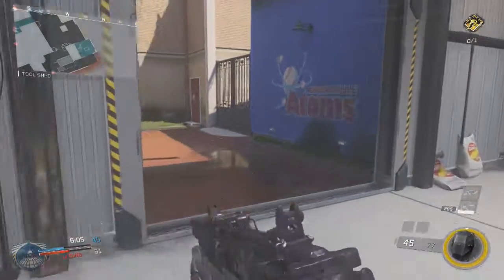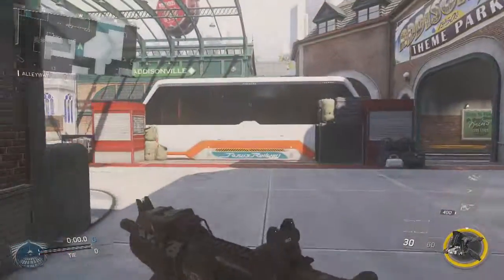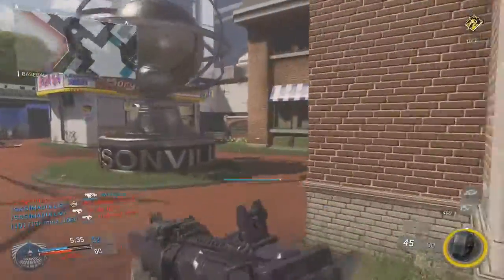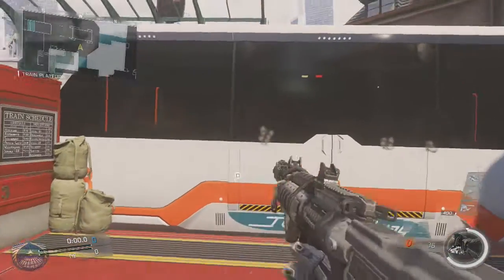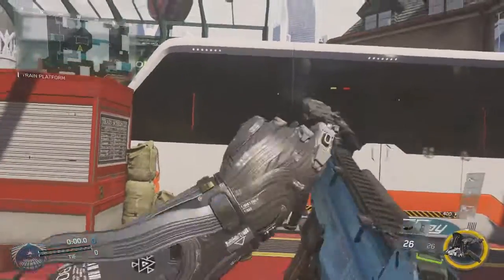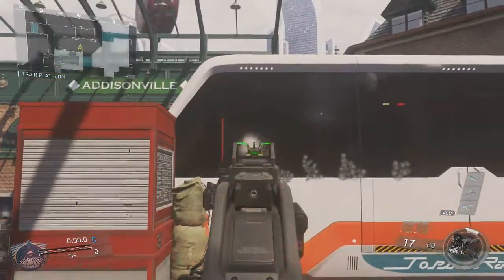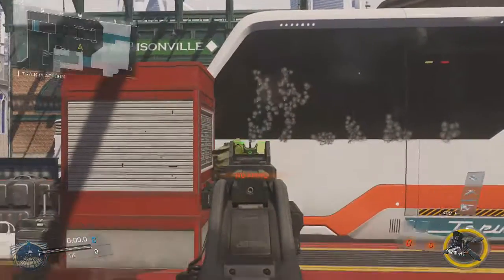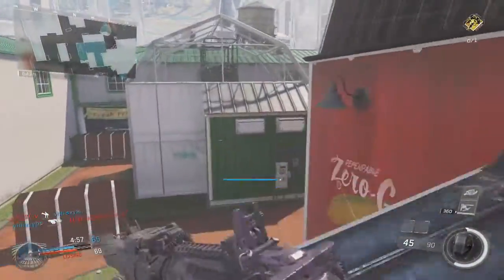DO YOU NEED GRIP? Infinite Warfare TIPS and TRICKS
Today I will be looking at the grip attachment in infinite warfare, and analysing it on a few guns. Do you really need grip?